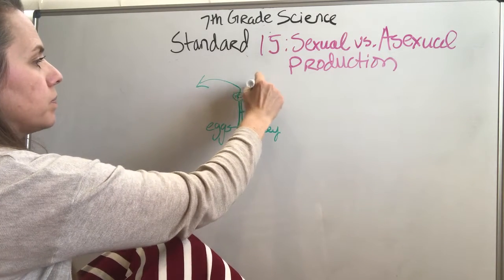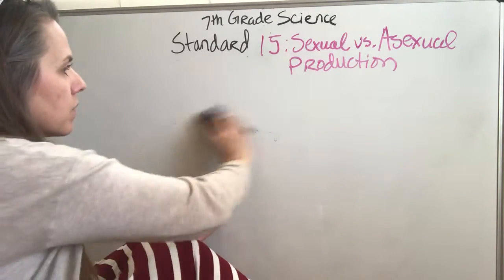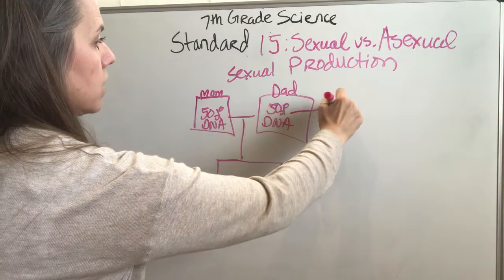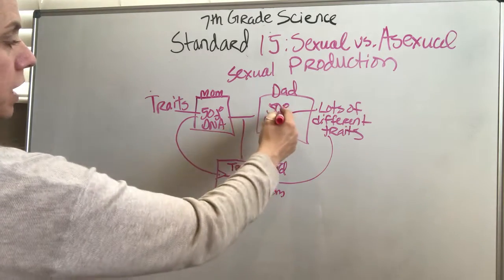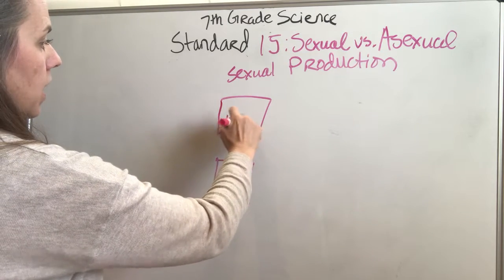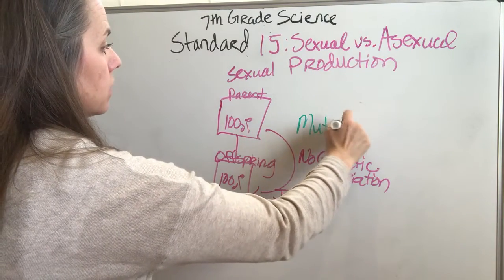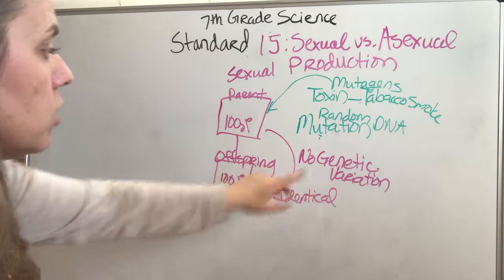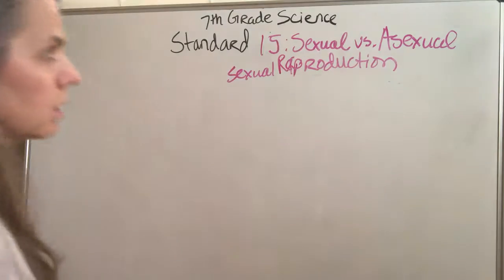Standard 15, 7th Grade Science